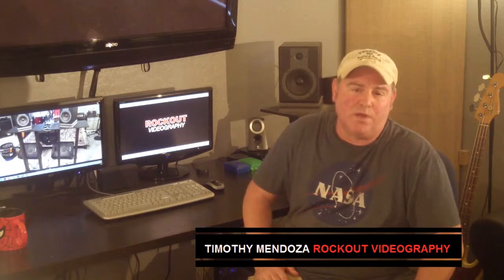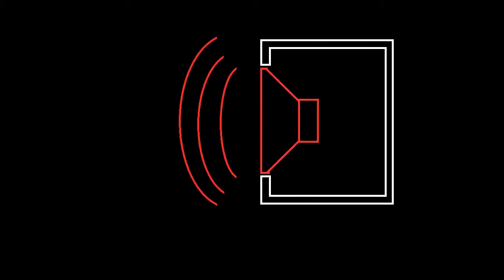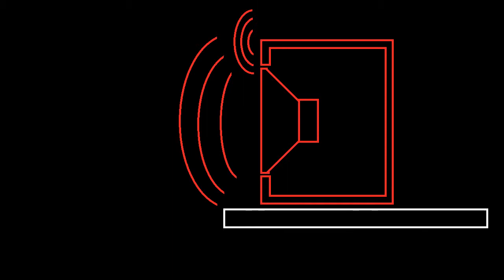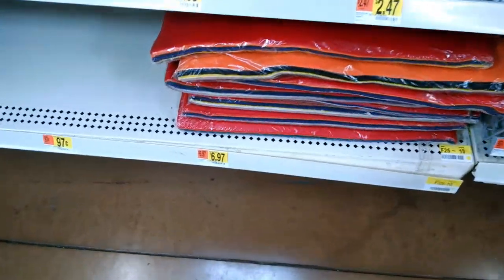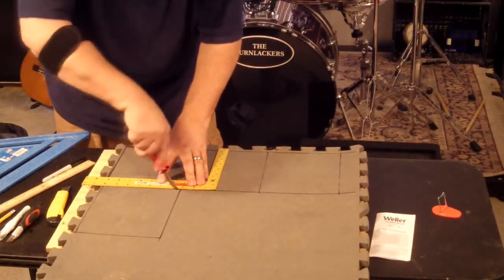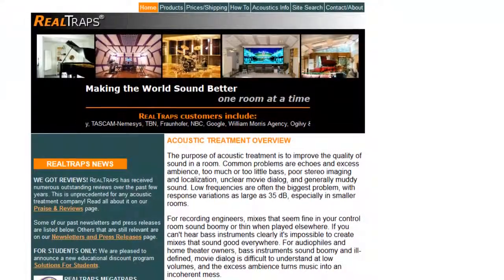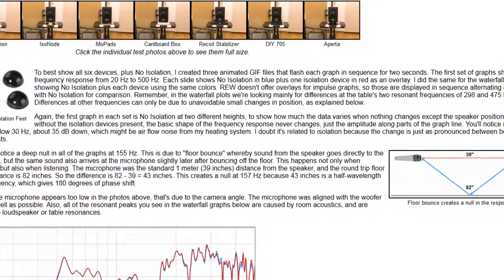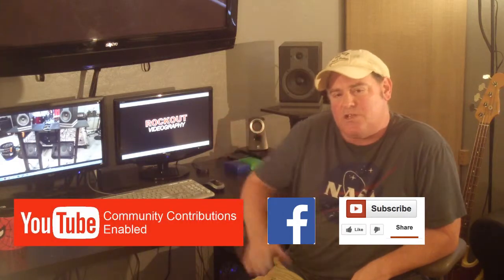Home Recording Studio Design - Episode 03 DIY Monitor Iso Pads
isolation pads DIY isolation pads speaker isolation pads DIY speaker isolation pads - Here is episode # 3 in my series about home recording studio design. why you may want studio monitor isolation pads, how I made my own, and why the project may have been a waste of time.